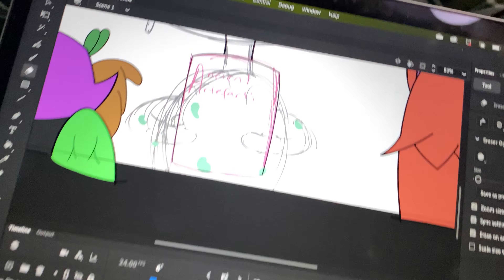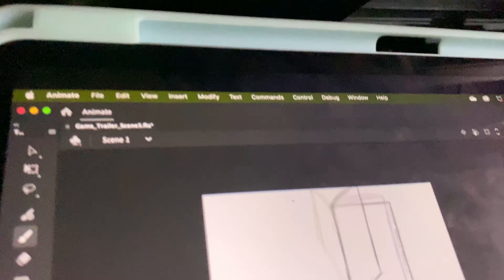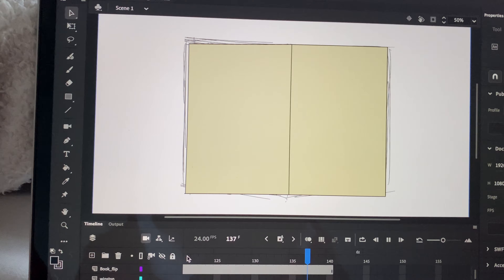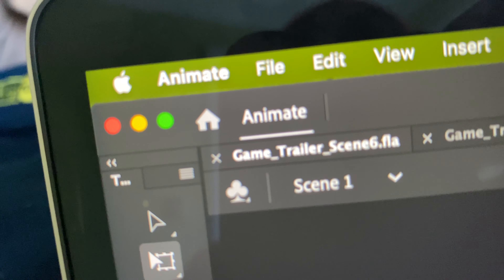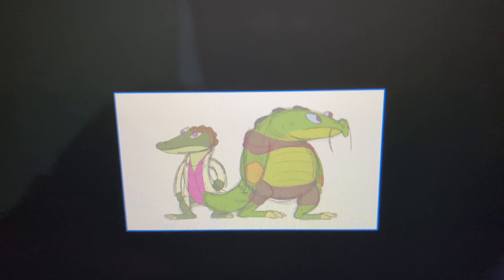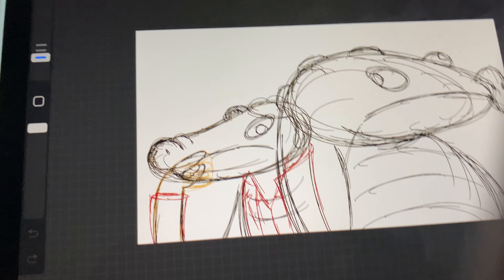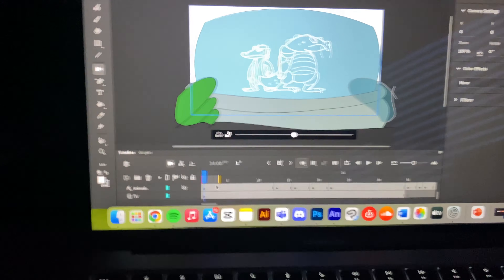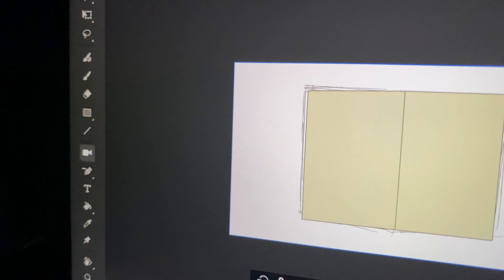AND Scene...5 & 6 | Artistic Vlog #1 | ManzyArtistiCreation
🔺If you like these type of videos go visit the playlist with more just like it

I also make music so go stream my last song “Manzy101”

One day imma have an animated show, I don’t know what network it will be on but I know imma make it there. Currently at 54 subs at the time of writing this, Just got 14 extra subs overnight from posting my most recent “flying dot” short. Road to 1000 I guess